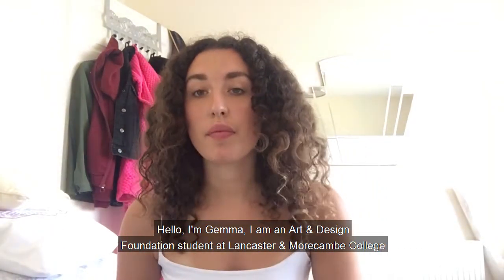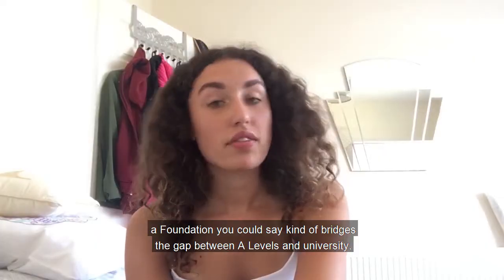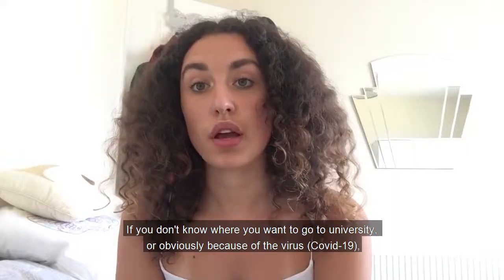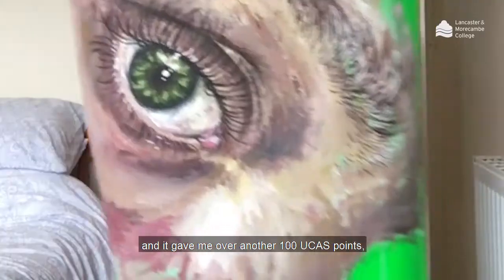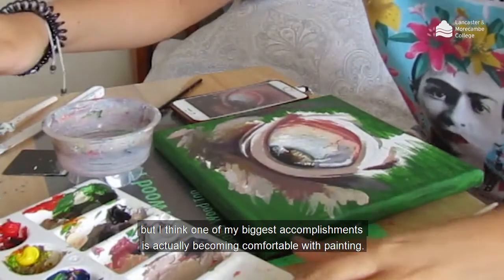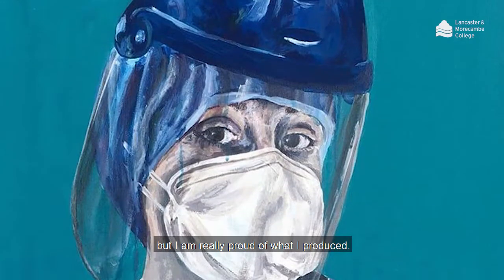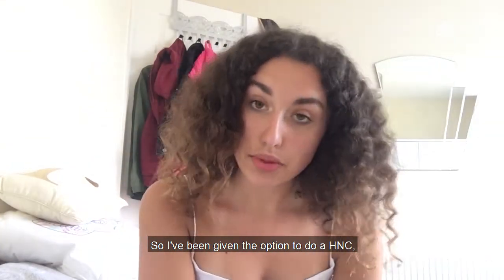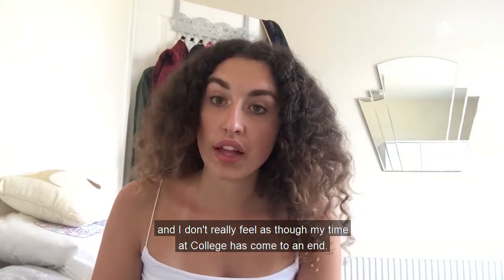Jemma Calvert, L3 Extended Diploma in Art & Design student at Lancaster & Morecambe College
Due to Covid-19, Jemma has decided to defer going to university for one year and has taken the opportunity to stay at Lancaster & Morecambe College to study a HNC. Here, Jemma talks about her own experience and journey on the Level 3 Extended Diploma in Art & Design at LMC.